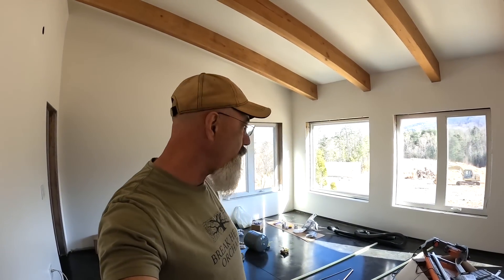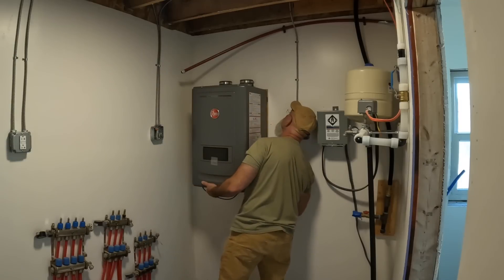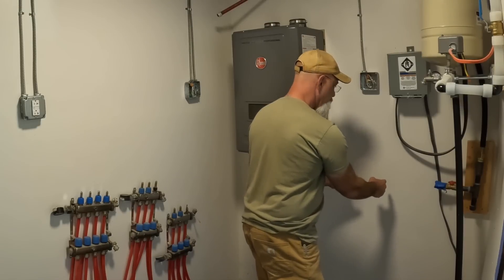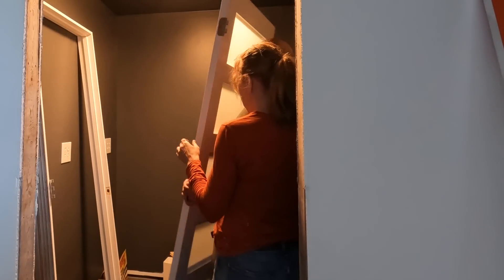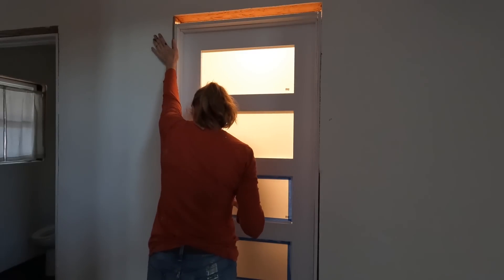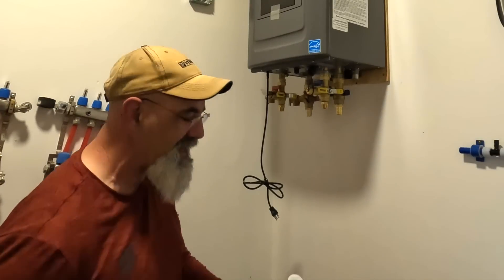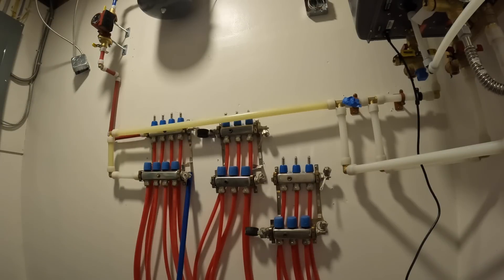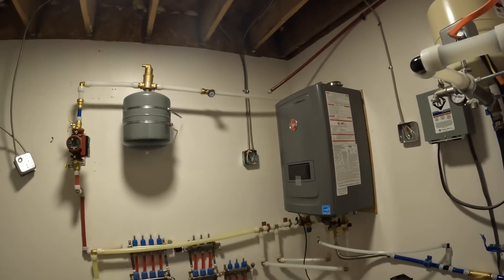We Need Hot Water- Bring on the Boiler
Rheem Combi Boiler
Without hot water, we can't move in.  The house won't be livable and we can't get a certification of occupancy.  We have installed a Rheem Combi Boiler to provide both central heat (radiant floor heating) and domestic hot water.
 I want to acknowledge and thank Tim at
5th Journey off-Grid for his excellent video on this boiler and it's installation,.  I could not possibly come close to the quality of information he provides in that video, which I think is the best one on Youtube.  I used it as a reference and it made the whole process easier for me.,

Some tools and supplies used here

Pex expander tool

expansion tank

spiruvent air eliminator

grundfos pump

Break Heart Orchard is a small farm that we are carving out of previously forested land.
We will be putting out videos on a weekly basis to document this journey as we build our own home and create our dream farm and Orchard Cidery.